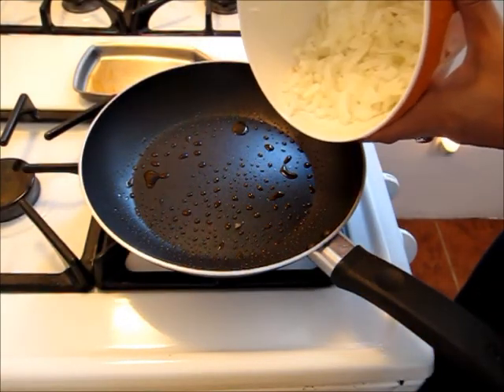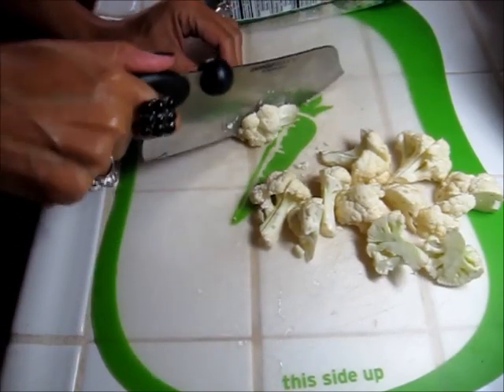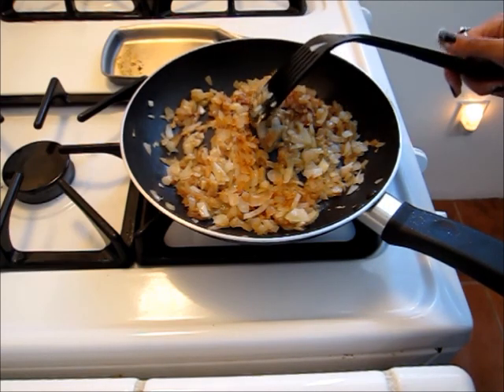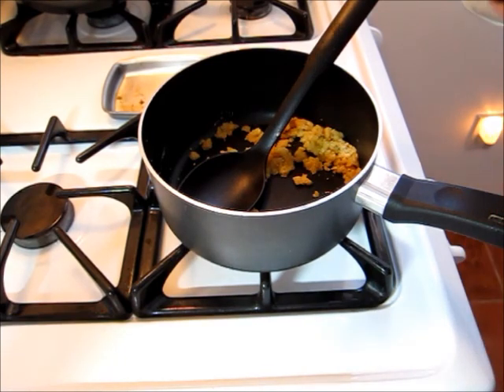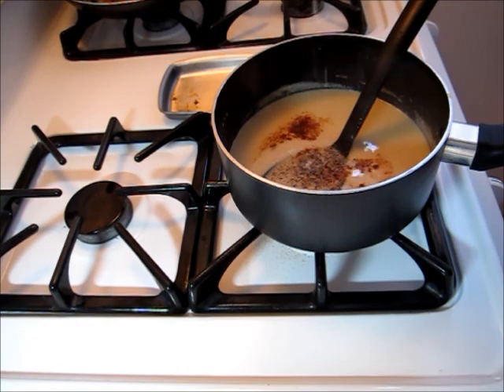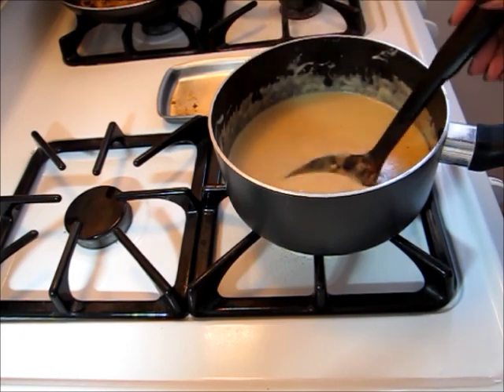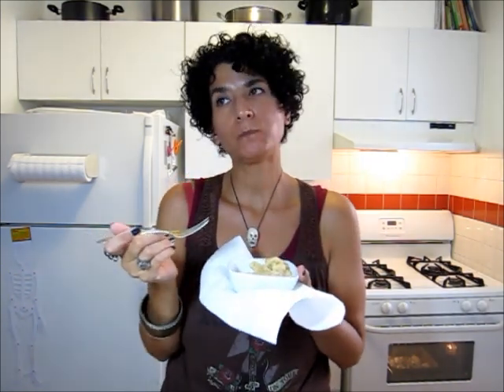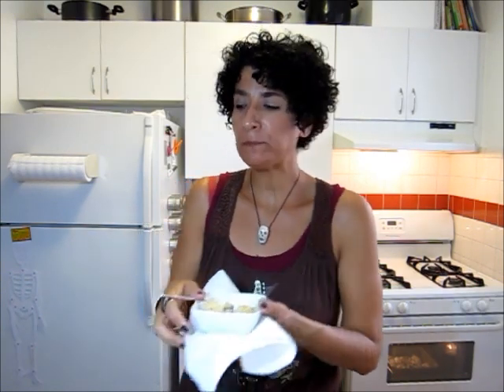Cauliflower Au Gratin Recipe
Let this video recipe show you how to lighten up a classic Thanksgiving recipe, the au gratin casserole In this healthy recipes video, Rocky (rockybarragan.blogspot.com) shows you how to make a Cauliflower Au Gratin, a healthier version of the classic Au Gratin Potatoes dish.

Rocky says, "Potatoes Au Gratin is a favorite around the holidays so I decided to try my hand at making a Cauliflower Au Gratin version that will still pack a whole lot of yumminess but be a lot more figure friendly in terms of both carbs and fat. The final result...success!"

to see the full ingredients list and step-by-step instructions for this vegetables side dish recipe.